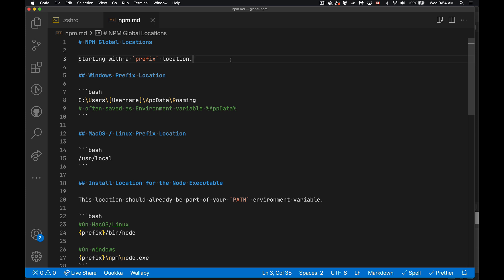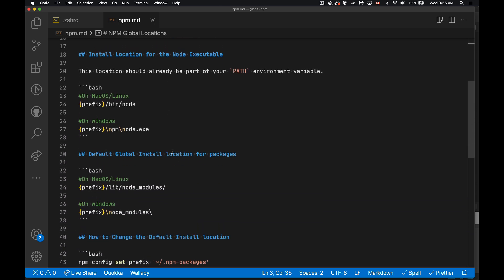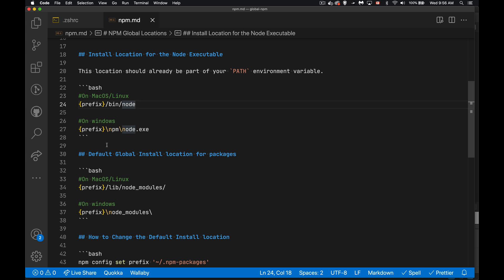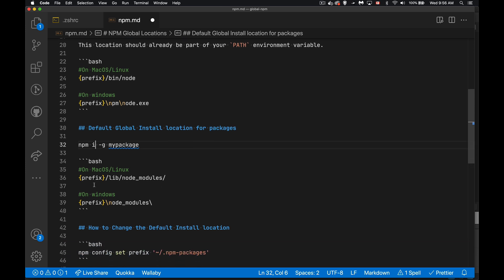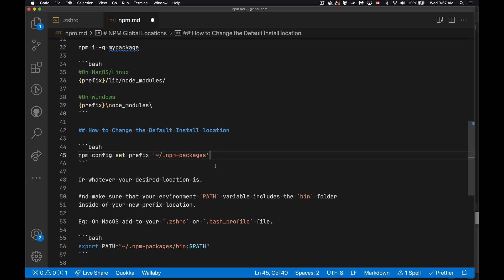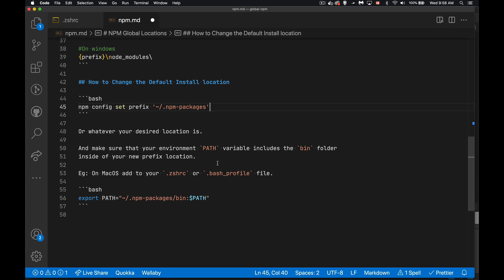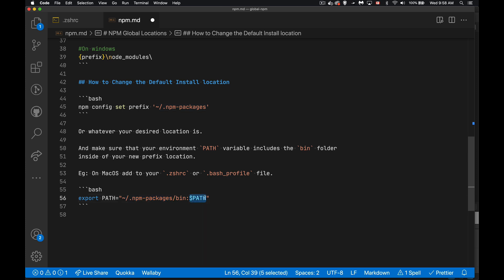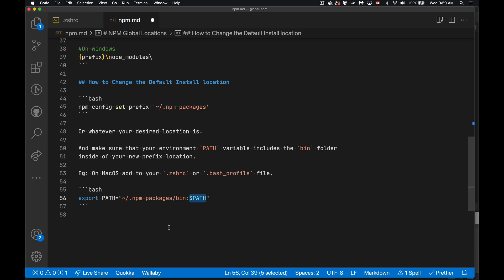Changing the global NPM Install Location for Win & Mac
Ever get tired of using `sudo` for all your npm installs?
Want to avoid that problem?
Want to change where npm installs your global packages?
You are moments away from regaining control over npm.